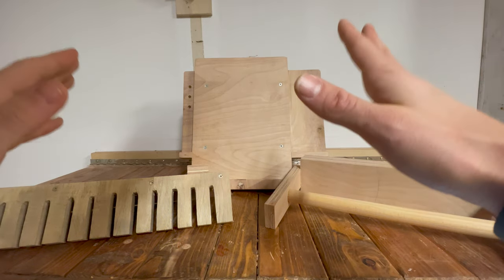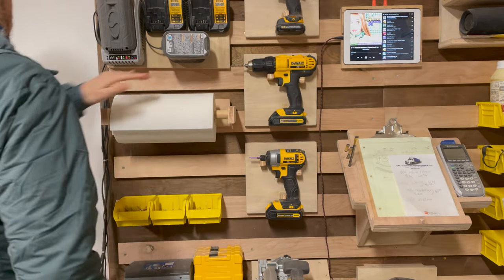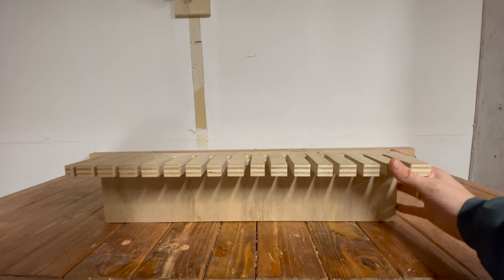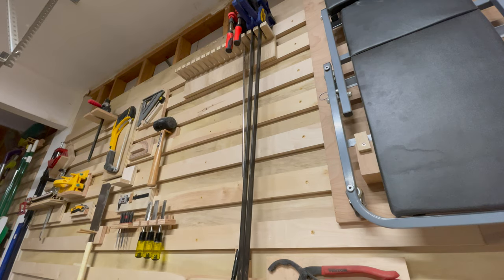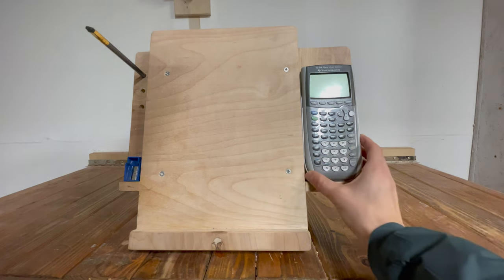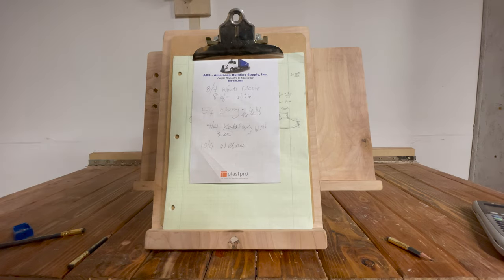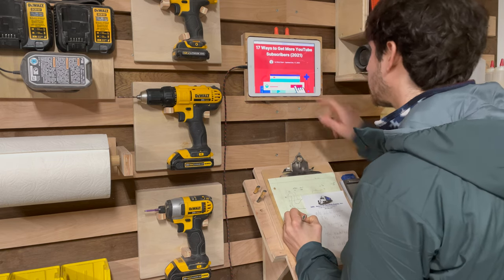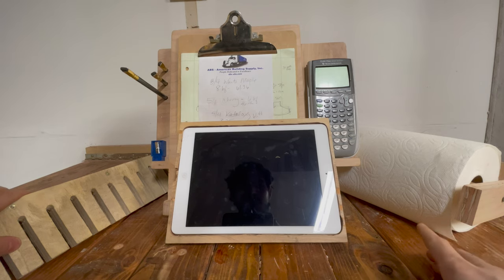My Top 3 Favorite French Cleat Holders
In this video I show off my three favorite french cleat holders that play the biggest roles in my shop. If interested, you can find the links to the designs below:

Desk Design:

Paper Towel Holder Design:

Clamp Rack Holder Design: